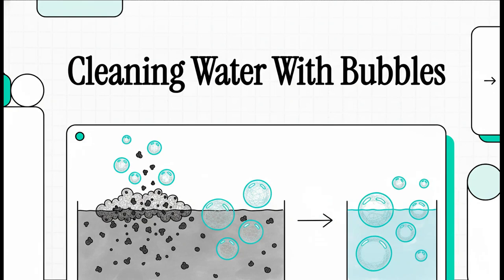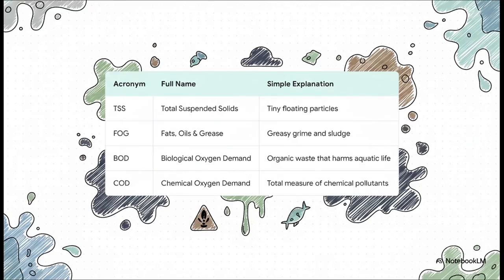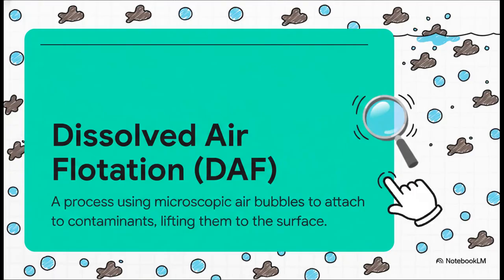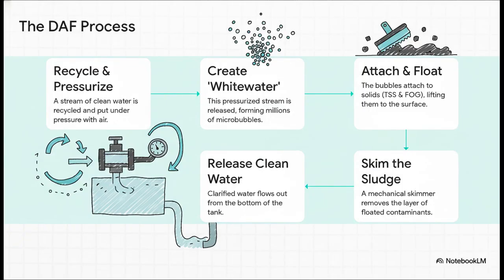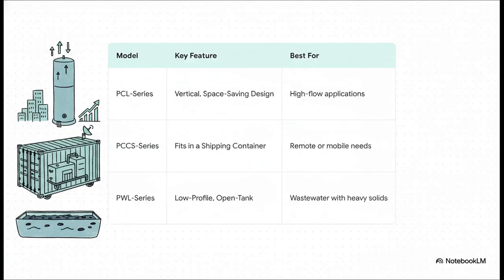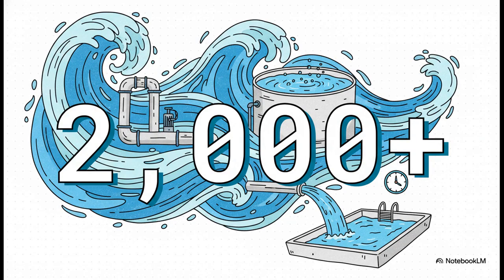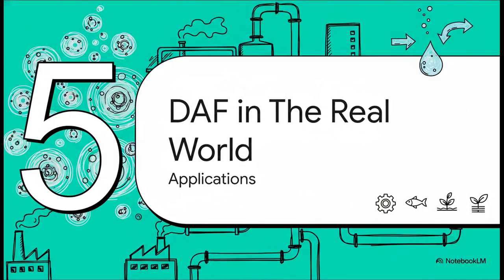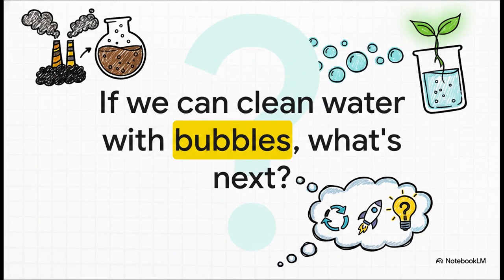Cleaning Wastewater With Microbubbles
The Wastewater Treatment Experts explain the critical role of aeration in treating wastewater. Here is a summary of the process and key points discussed.

The Power of Aeration
The Aeration Tank: This is the heart of the secondary treatment process. Large volumes of air are pumped into these tanks to create a "bubbling" effect [00:15].

Oxygen for Microorganisms: The primary purpose of these bubbles is to provide life-sustaining oxygen to aerobic bacteria and other microorganisms known as "activated sludge" [01:10].

Organic Breakdown: These tiny organisms consume the dissolved organic matter and pollutants that remain in the water after the initial screening and primary settling stages [02:25].

Mixing and Movement
Constant Agitation: Beyond providing oxygen, the rising bubbles keep the microorganisms in constant motion and suspended in the water, preventing them from settling prematurely [03:40].

Optimizing the Environment: Technicians monitor the "Dissolved Oxygen" (DO) levels closely to maintain the ideal environment for the bacteria to thrive [04:12].

The Resulting Clean Water
Clearer Effluent: Once the microorganisms have finished their work, the water moves to a clarifier where the "bubbles" stop, allowing the solids to settle out [05:05].

Environmental Protection: This process significantly reduces the "Biochemical Oxygen Demand" (BOD), meaning the water is safe to return to local waterways without harming aquatic life [05:30].